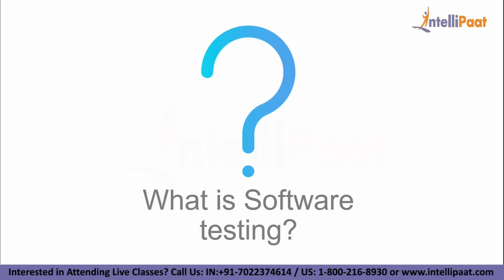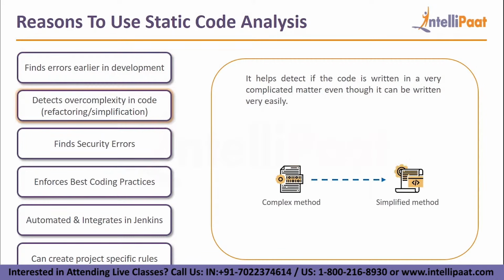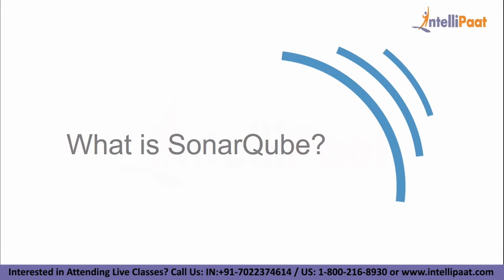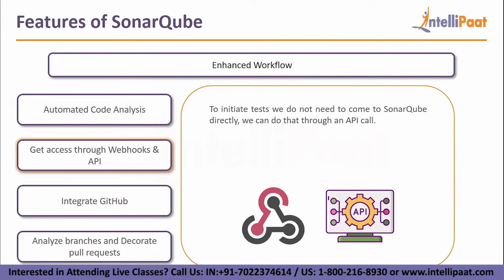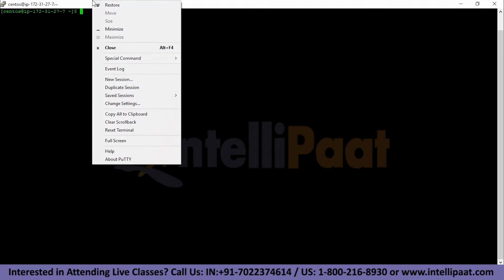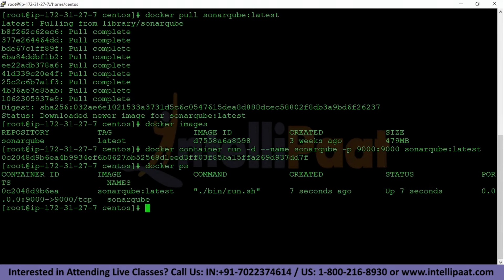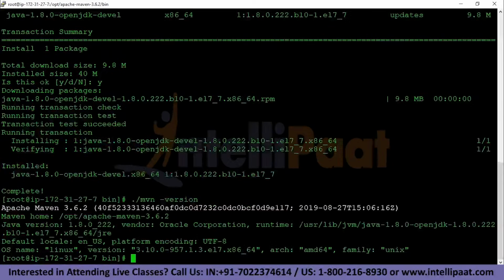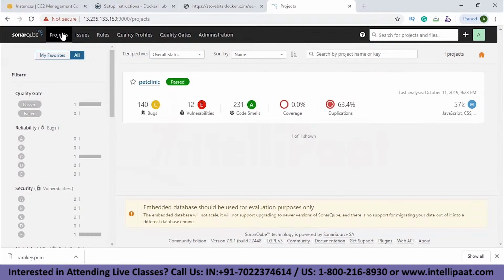What is SonarQube | Introduction SonarQube | SonarQube Tutorial | SonarQube Basics | Intellipaat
In this video, you will learn what is software testing, what is sonarqube, the features of a sonarqube, how to Install and Configure a sonarqube with a hands-on demo in detail.

Got any questions about SonarQube? Ask us in the comment section below.
Intellipaat Edge
1. 24*7 Lifetime Access & Support
2. Flexible Class Schedule
3. Job Assistance
4. Mentors with +14 yrs
5. Industry Oriented Courseware
6. Lifetime free Course Upgrade

🔵  Why SonarQube is important?
SonarQube is a web-based open source platform used to measure and analyse the source code quality. Code quality analysis makes your code more reliable and more readable. SonarQube is written in java but it can analyze and manage code of more than 20 programming languages, including c/c++, PL/SQL, Cobol etc through plugins. Plugins extend the functionality of SonarQube. More than 50 plugins are available.